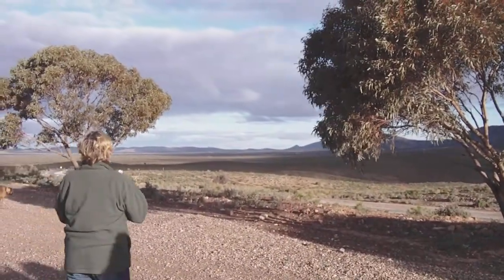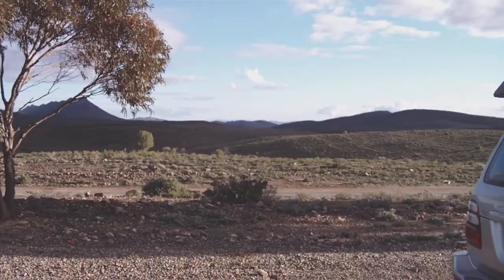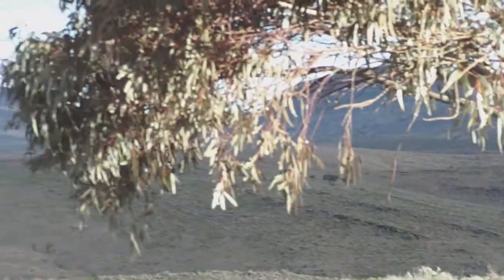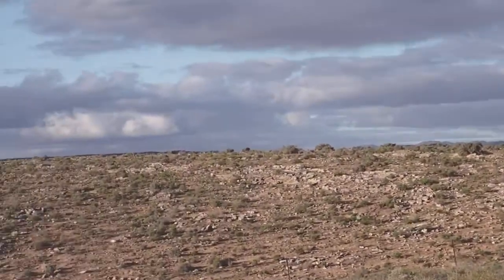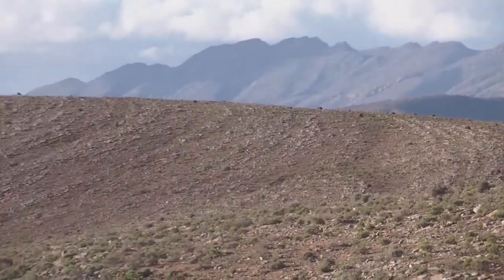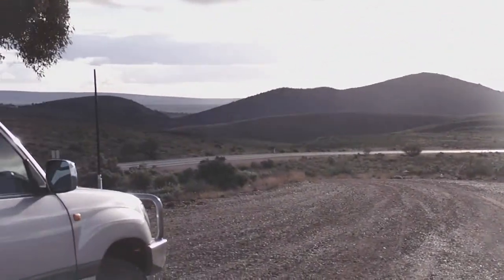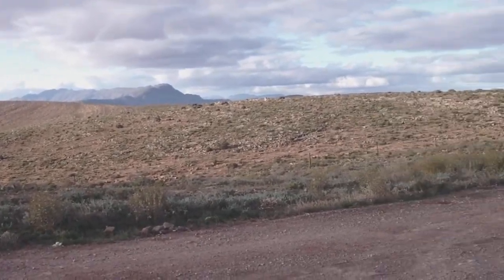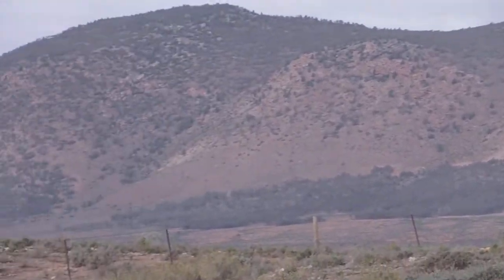Hawker to Wilpena Pound, Flinders Ranges.MP4